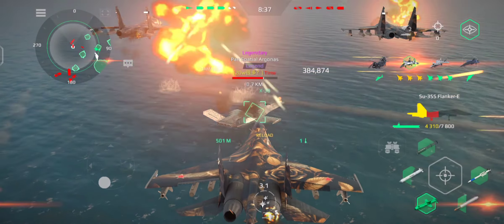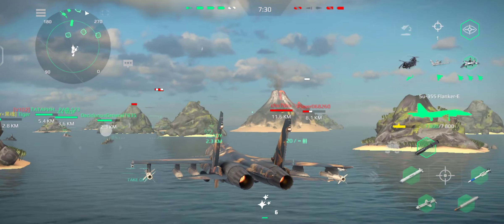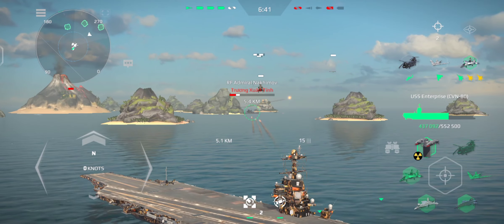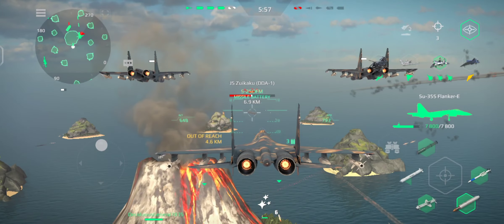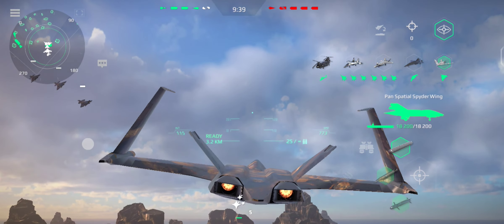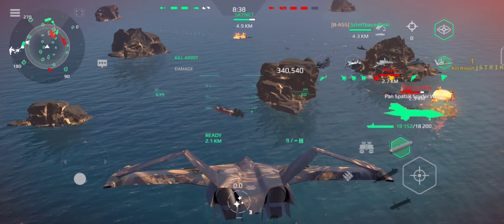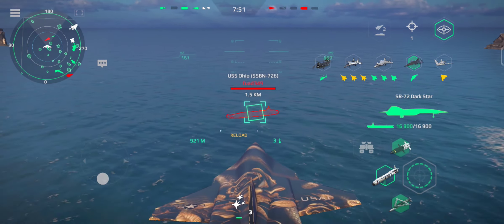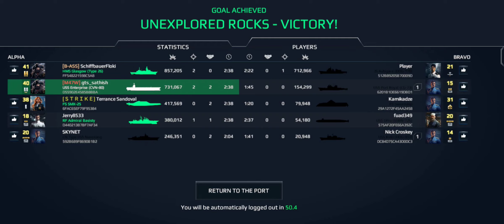USS Enterprise with full VIP equipment | Assault Carrier | Modern Warships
Command your warship in epic naval battles online.

The mightiest modern warships await you! Fight with your friends in the realistic online game Modern Warships. You'll be the captain of a modern warship. All game models are made strictly according to the drawings and look like real ships. The game features a wide range of weapons, including missiles, machine guns, rockets and more. You'll also be able to control deck helicopters, strike fighters, drones, bombers!